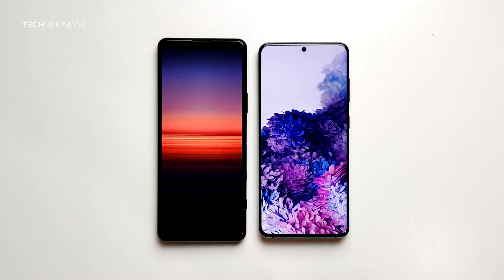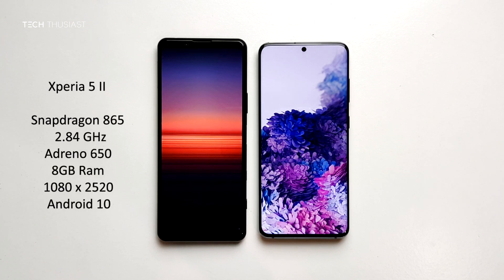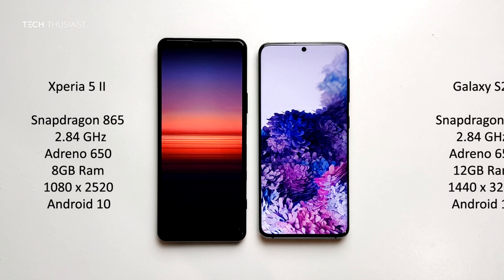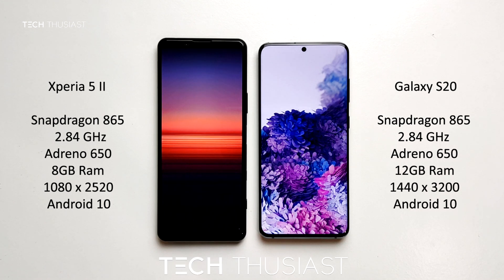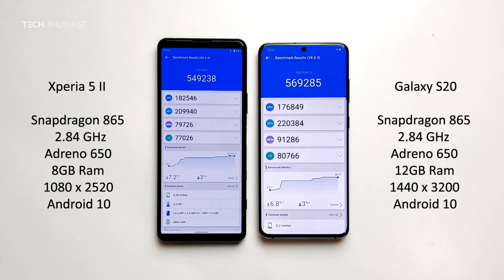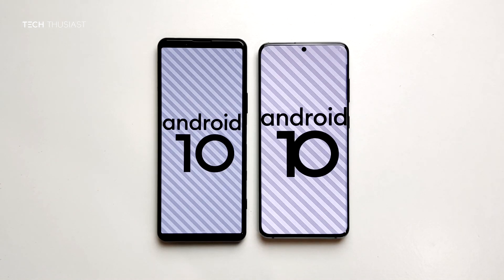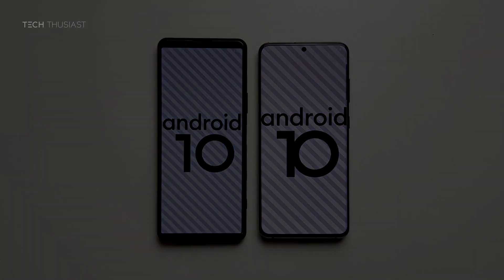Sony Xperia 5II vs Samsung Galaxy S20: Antutu Benchmark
Here is the Antutu Benchmark Comparison between the 'Compact' Flagship phones of 2020.